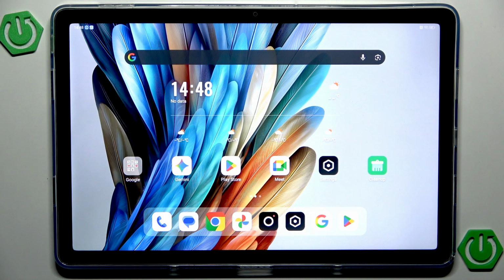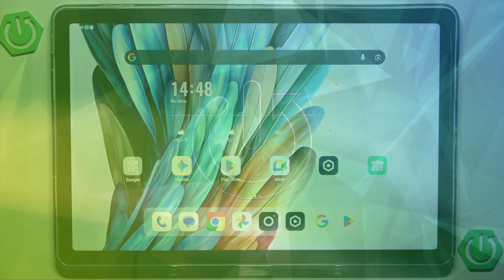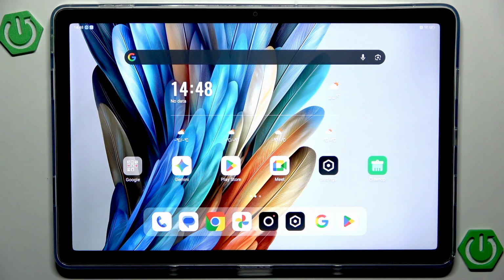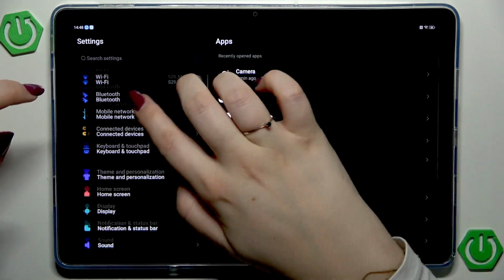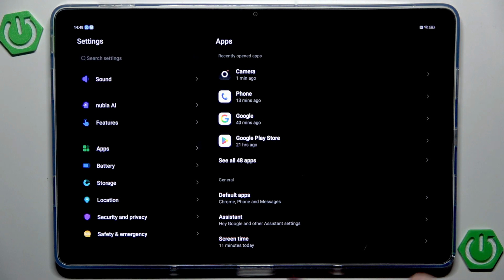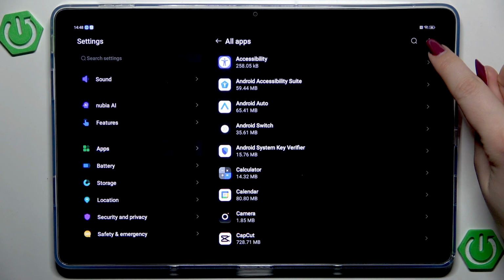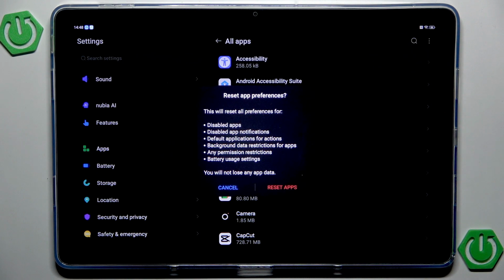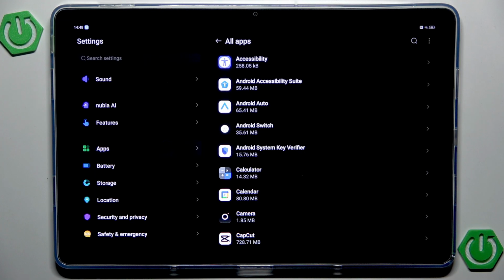ZTE Pad X1102N – How to Reset App Preferences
In this short video I show how to reset app preferences on the ZTE Pad X1102N. If apps have disabled notifications, background data is restricted, or permissions were changed, this quick walkthrough restores default app settings without deleting app data. Follow the steps: open Settings → Apps → See all apps → tap the three-dot menu → Reset app preferences. This will re-enable notifications, remove background data restrictions, and reset permission choices while keeping your app data safe.

How to reset app preferences on ZTE Pad X1102N?
How to restore app permissions on ZTE Pad X1102N?
How to re-enable disabled app notifications on ZTE Pad X1102N?

0:00 Intro
0:06 Open Settings and find Apps
0:19 Tap "See all apps" and open the three-dot menu
0:30 Select "Reset app preferences" and read what will change
0:42 Confirm Reset Apps (no app data loss)
0:47 Outro and subscribe reminder